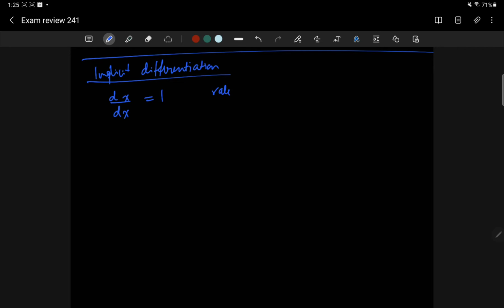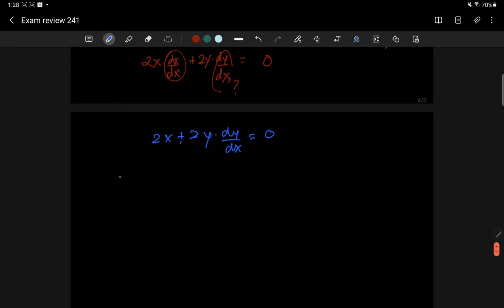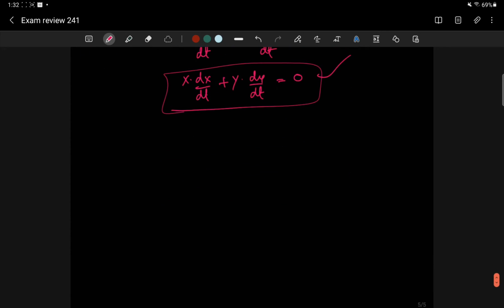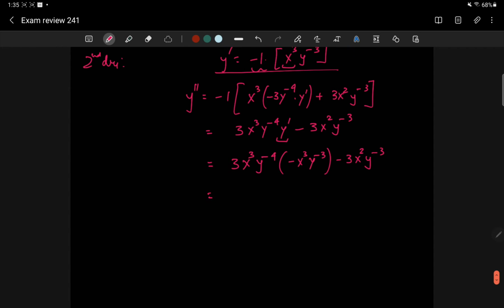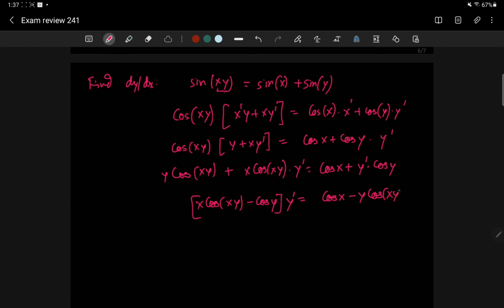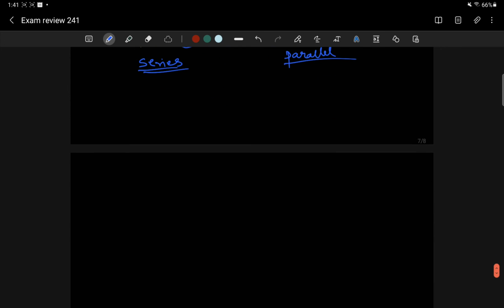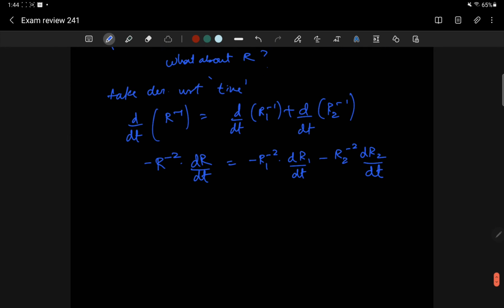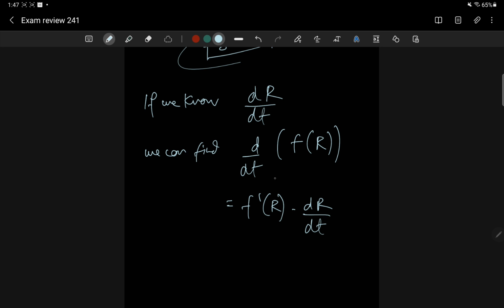Exam review implicit differentiation and related rates